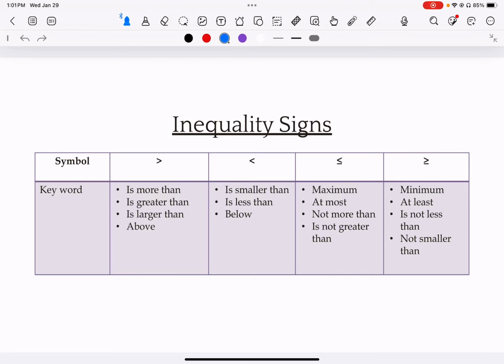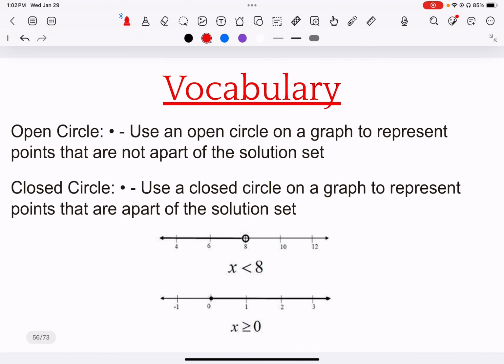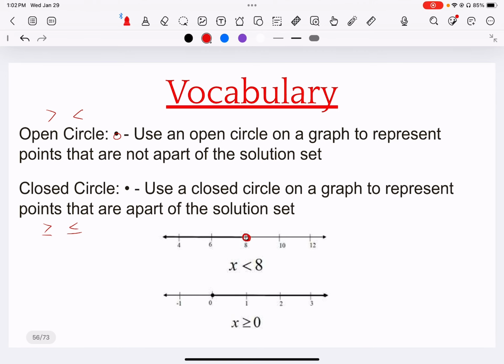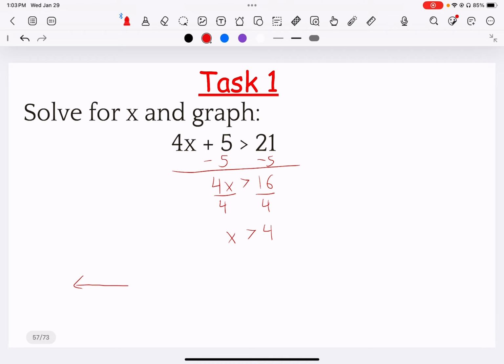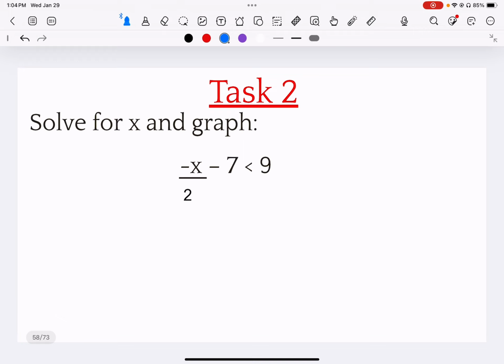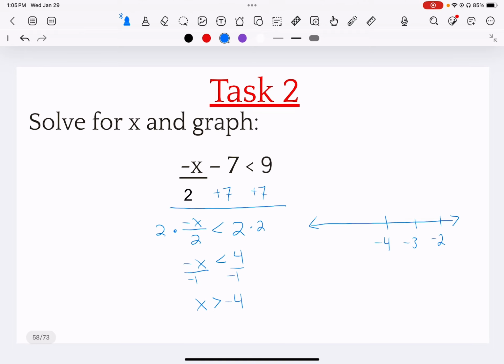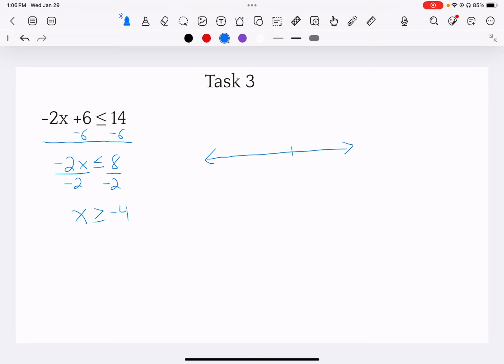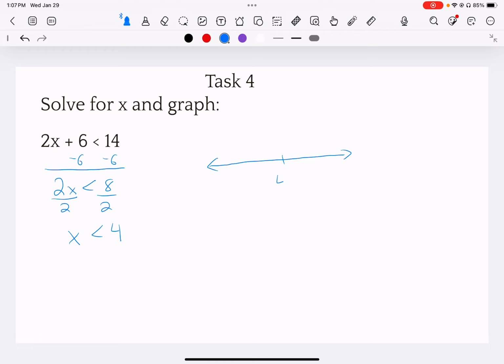Grade 7 Math Two Step Inequalities